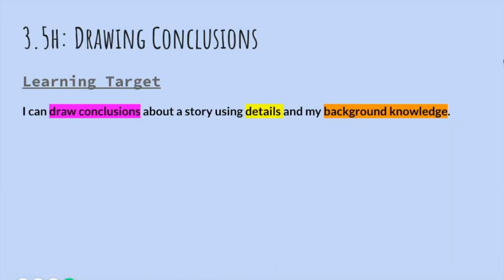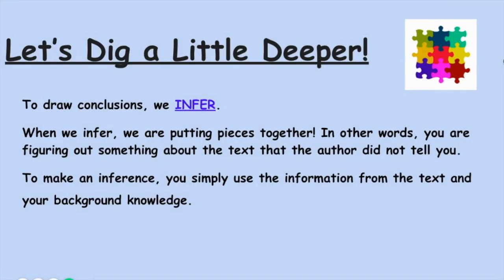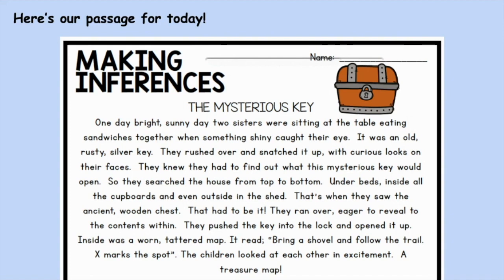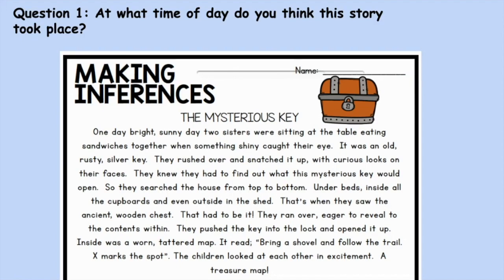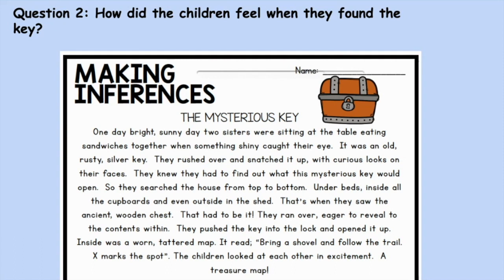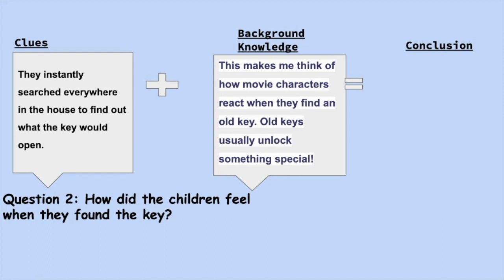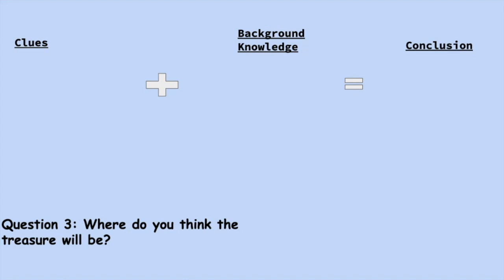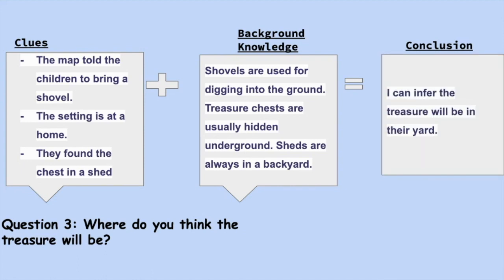RPS 3rdELA DrawingConclusions 2